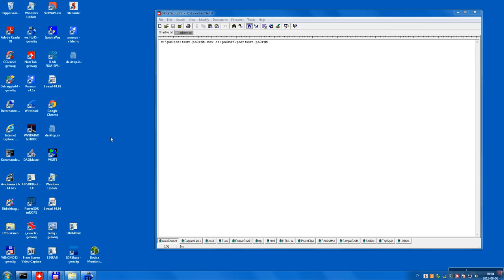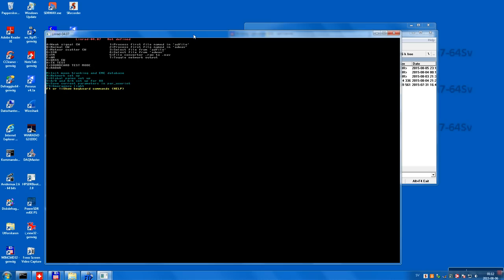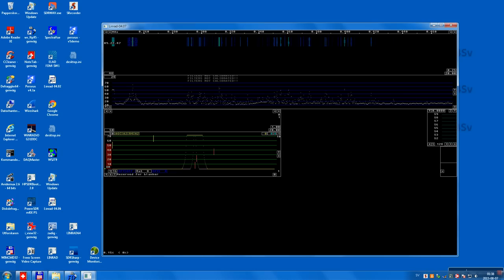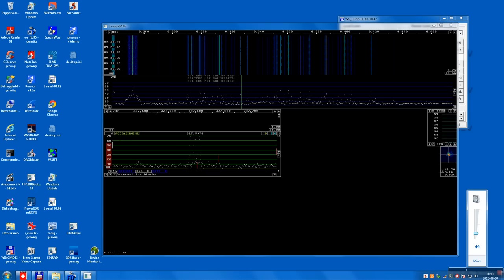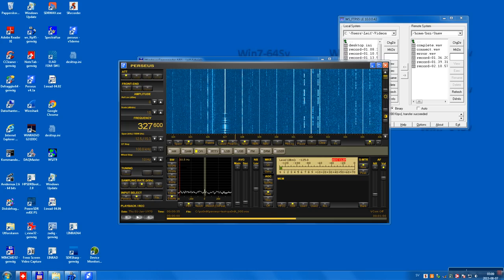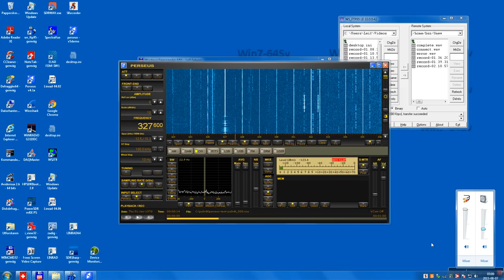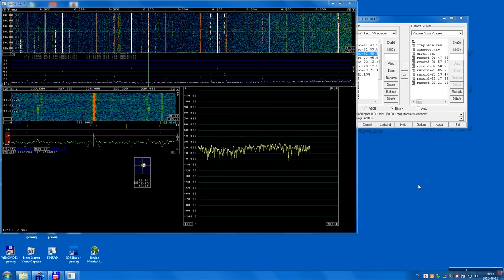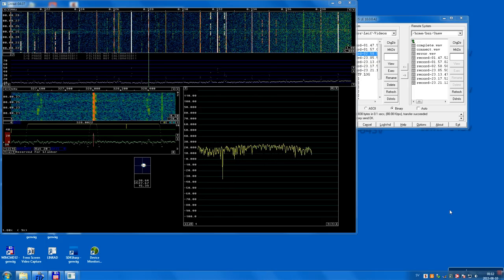ndb-1min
Non-directional beacons transmit morse code using A2 modulation. This video show how one can use both sidebands with synchronous AM detection and that the resulting keyed tone can also be detected using synchronous AM (CW is on-off keying so it is also a form of AM modulation.) The total improvement seems to be about 6 dB. In the video the different processing steps use disk files to send the output of one processing stage to the next stage, but one could equally well use VAC, Jack, sndaloop or some other tool to route the output from one instance of linrad to the input of Another.